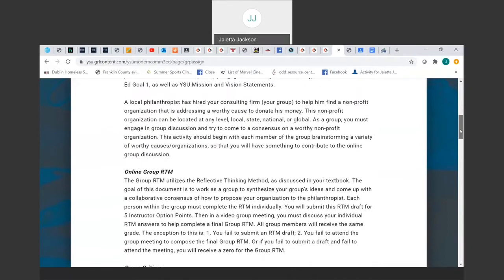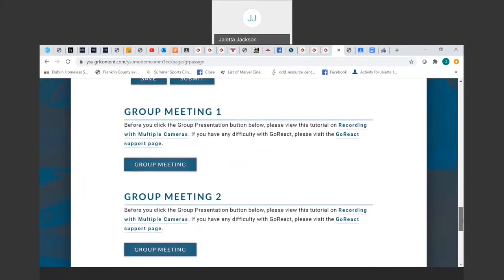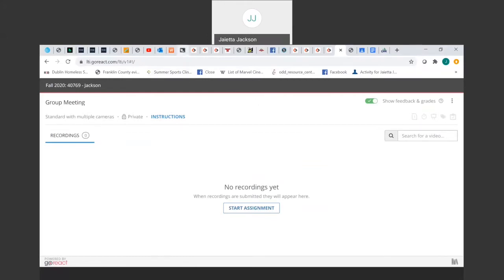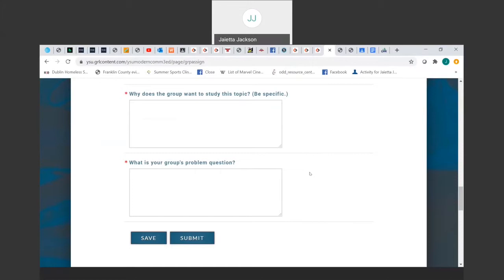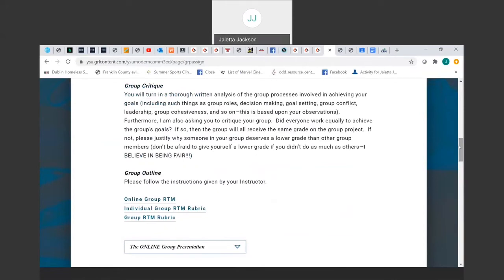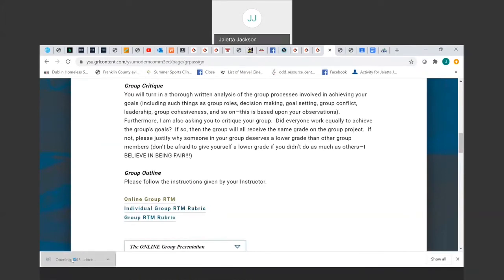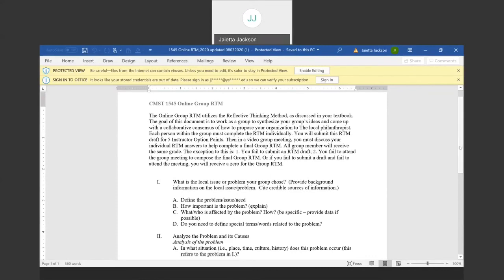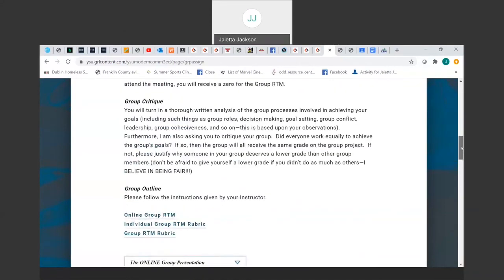Group Presentation First Instructions